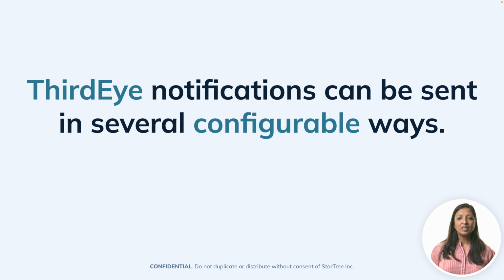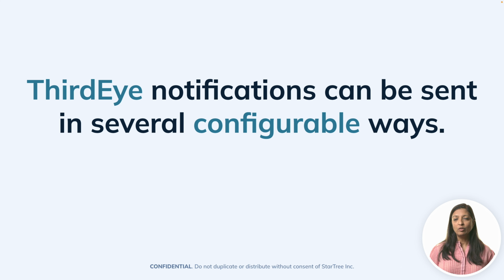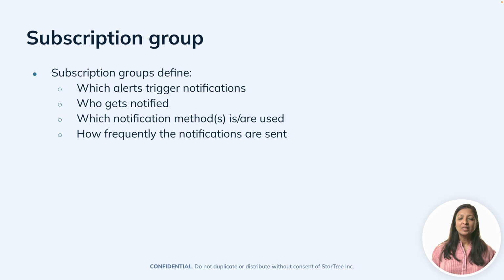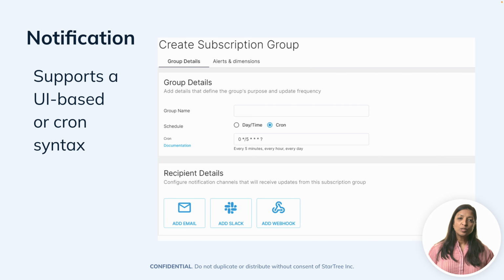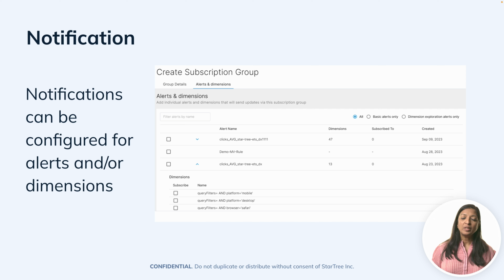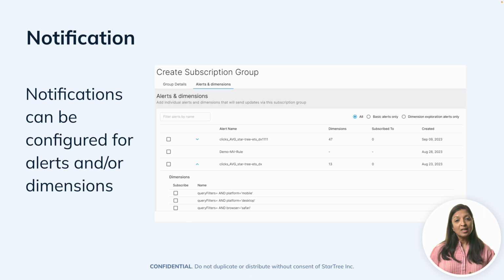Notifications | ThirdEye 101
StarTree Free Trial | Explore the versatile notification system within StarTree ThirdEye, offering multiple methods to alert you to anomalies, from email and Slack notifications to webhook calls for custom app integrations. Learn how to use subscription groups to tailor who receives notifications, which alerts trigger these notifications, and the frequency of these alerts, all configurable through an intuitive UI or cron syntax. Whether for broad alerts or specific dimensional triggers, ThirdEye ensures you're promptly informed about critical data events, enhancing your ability to respond swiftly.